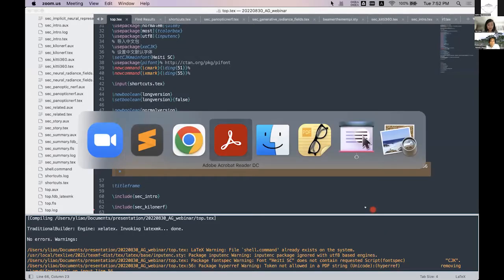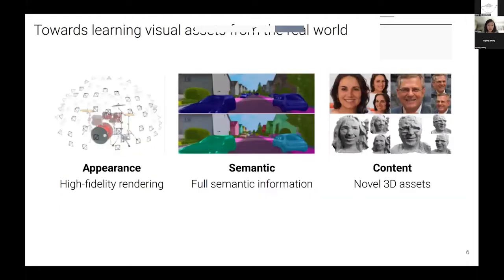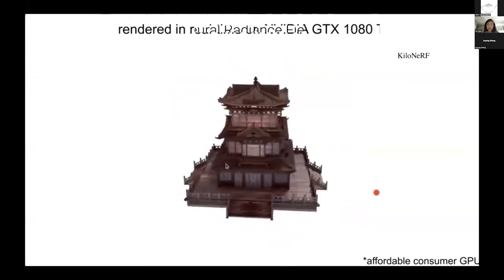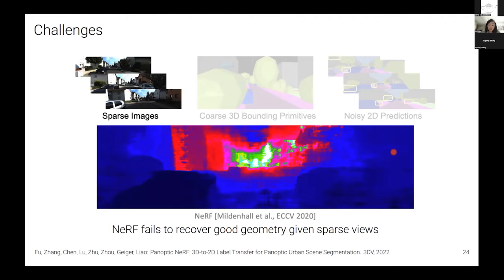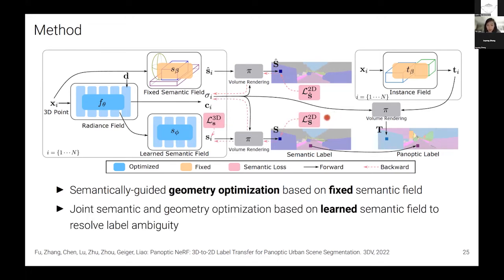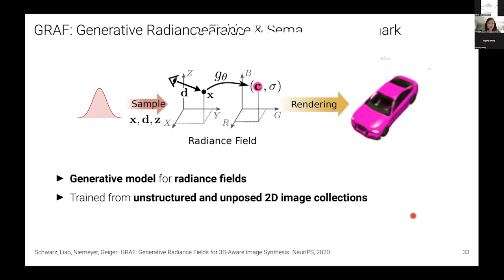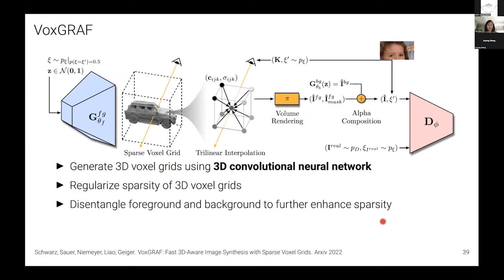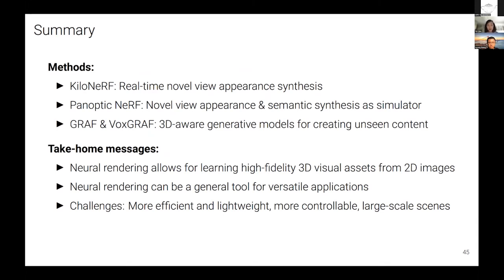Yiyi Liao -- Neural Rendering for Novel View Appearance, Semantic, and Content Synthesis